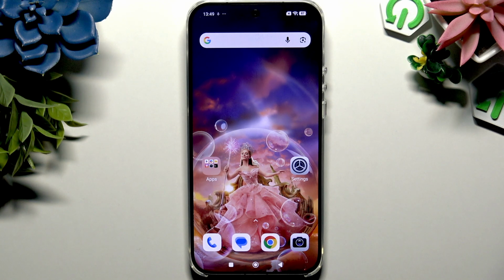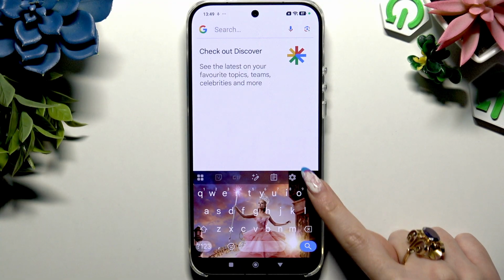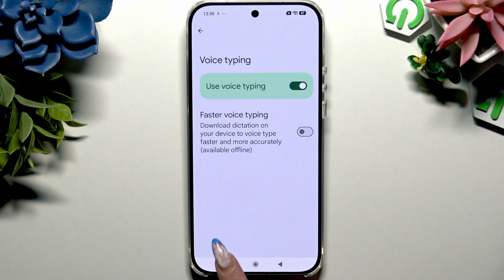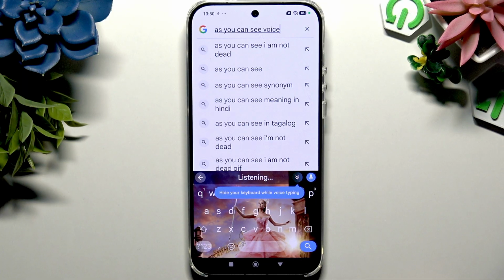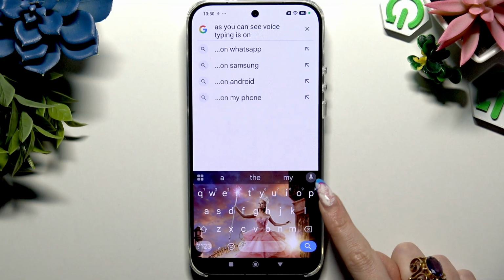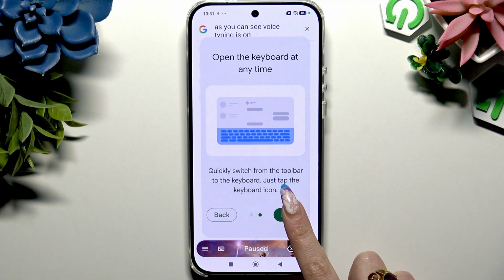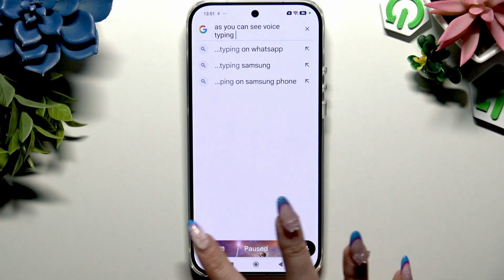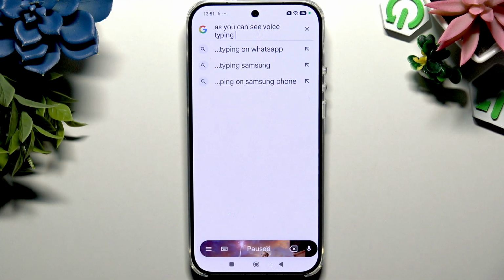XIAOMI 17 Ultra – How to Turn On and Use Voice Typing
In this video I show how to turn on and use Voice Typing on the XIAOMI 17 Ultra. You will learn how to open your keyboard, tap the gear icon to access keyboard settings, enable the Use Voice Typing switch, allow microphone access, and start dictation. I also explain the floating Voice Typing toolbar: how to pause or stop, use the tiny icon, delete text on the go, access extra settings, move the toolbar, and return to the standard keyboard. These steps help you type faster, use hands-free input, and improve accessibility on your XIAOMI 17 Ultra.

How to turn on Voice Typing on XIAOMI 17 Ultra?
How to use Voice Typing on XIAOMI 17 Ultra?
Where is the Voice Typing setting on XIAOMI 17 Ultra?

0:00 Intro – what you will learn
0:09 Open keyboard and tap the gear icon
0:22 Select Voice Typing and enable Use Voice Typing
0:31 Back to keyboard – tap the microphone and allow mic access
0:49 Start typing with Voice Typing and how to stop/pause
1:01 Use the tiny icon and enable the floating toolbar (Next / Done)
1:29 Toolbar controls: delete text, settings, move toolbar, return to keyboard
1:54 Closing and subscribe